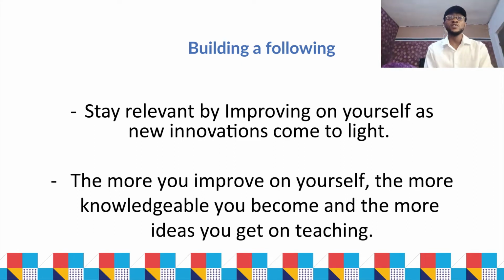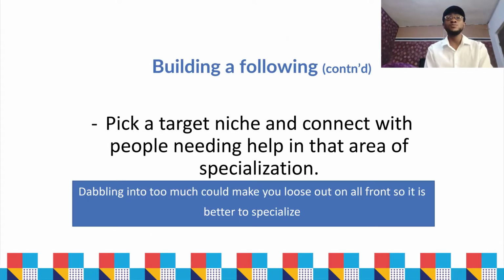How to attract students to your courses and build a community around your school.